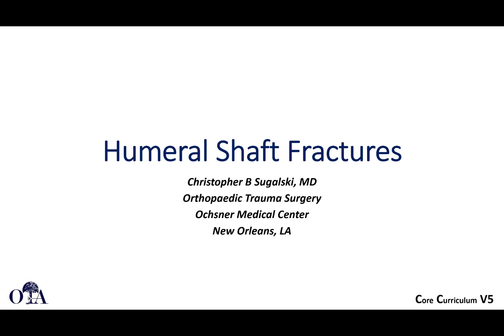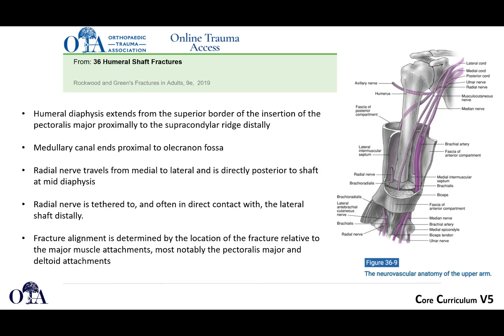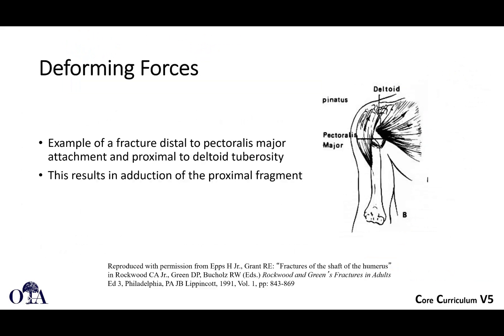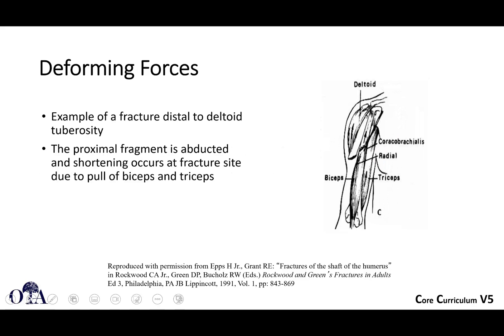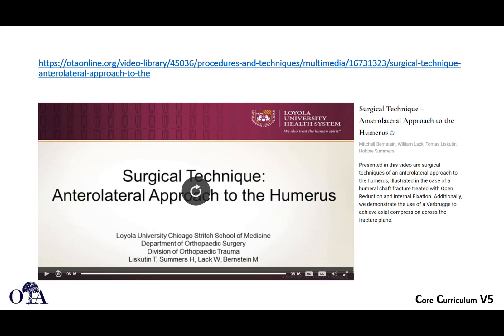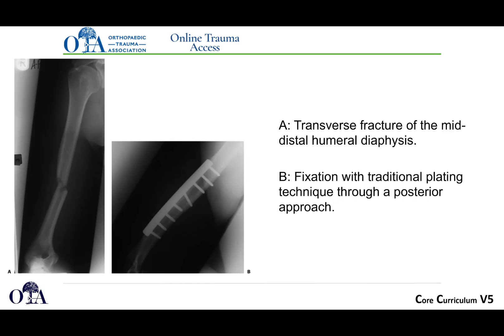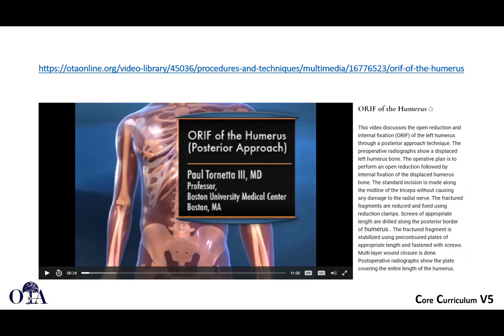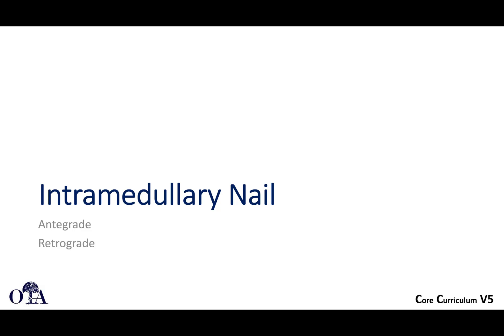Humeral shaft fractures - 1 of 4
From the OTA CCv5 lecture series.  Anatomy and surgical approaches